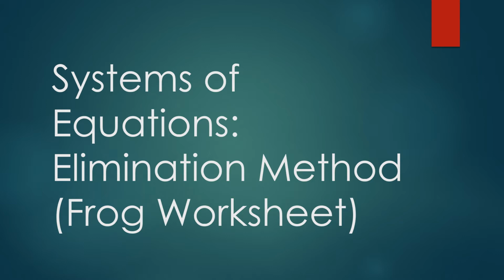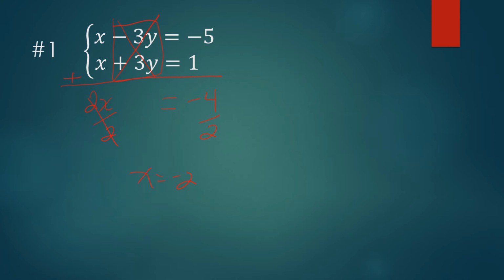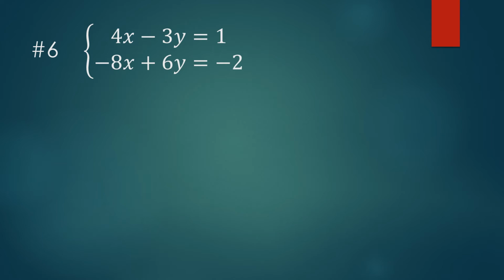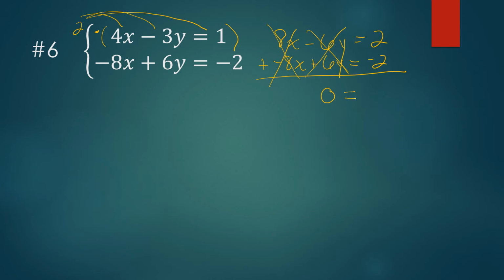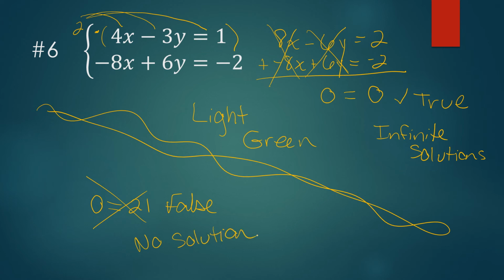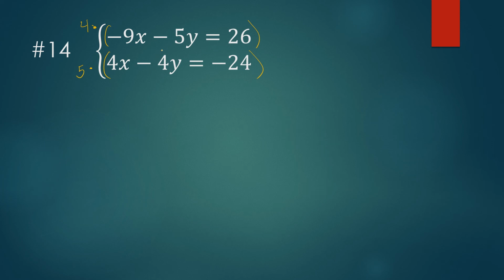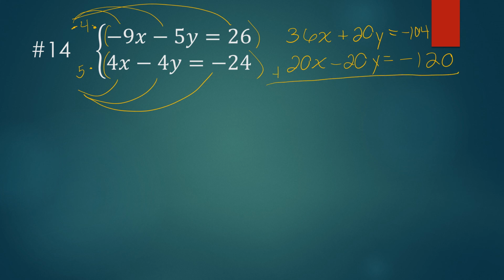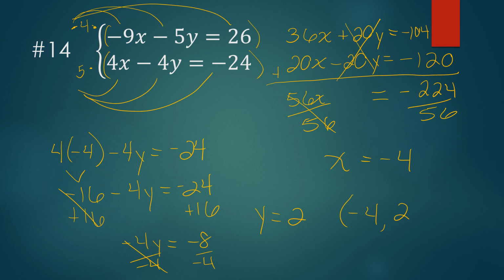Elimination Method Frog WS examples